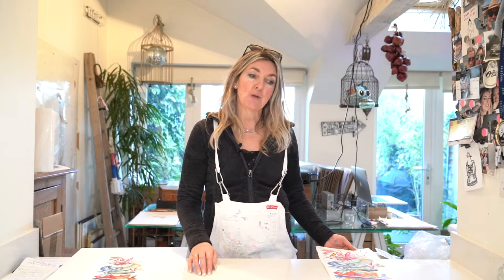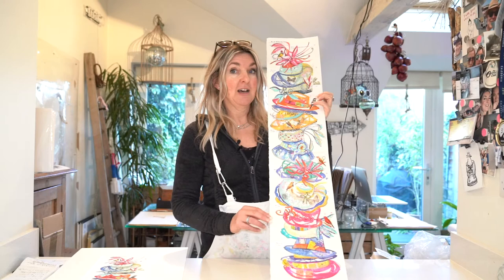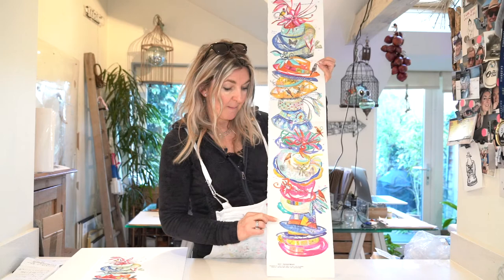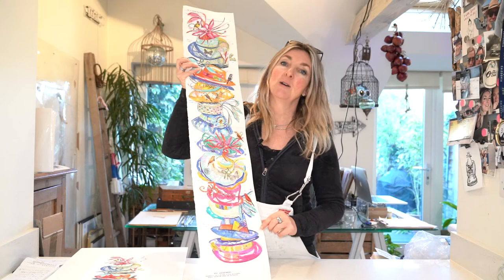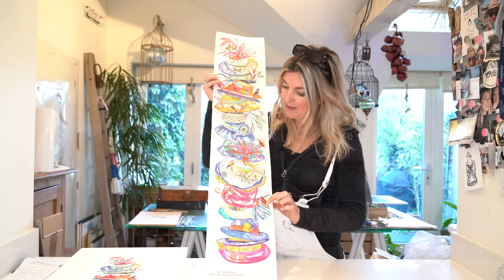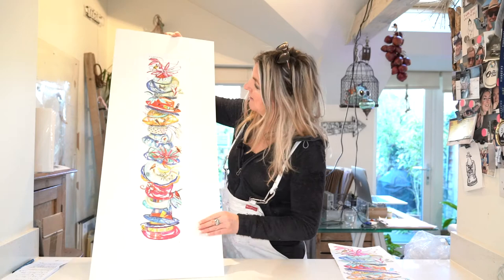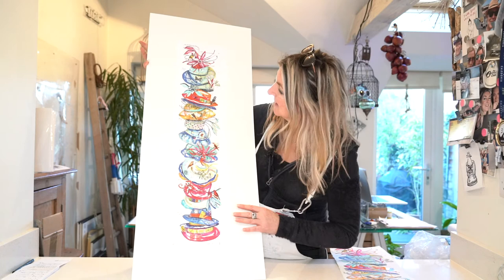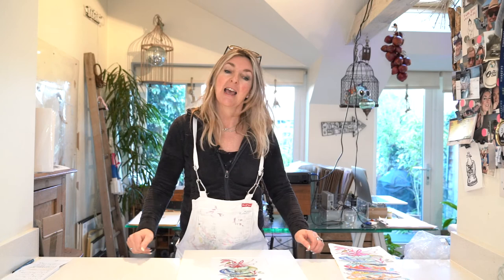Henley Hats, artwork by Kirsten Jones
UK based artist Kirsten Jones talking about her new painting inspired by hats worn at Henley Royal Regatta, annual rowing event in Henley on Thames. Bright colourful collaged piece with hidden details! Limited edition prints now online. Kirsten Jones is inspired by nature, patterns, favourite places and objects with a story. Tiny details are observed and first sketched in detail before paint is added, layered within each piece. Every piece tells a story and the narrative can be traced through the brushstrokes and lines, text, maps, and found fragments which are sometimes included.

Originally trained in Newcastle Upon Tyne, Kirsten has a studio in Henley on Thames and exhibits her work in galleries throughout the U.K. Kirsten undertakes private commissions, usually inspired by an individual and their life or a special moment in time. Works are created on gesso board or paper using washes of acrylic paints and ink over collaged surfaces. Prints use archival quality inks on etching paper.

Ltd. edition prints can be ordered online and delivered anywhere in the world.